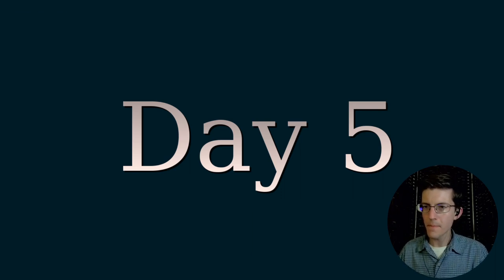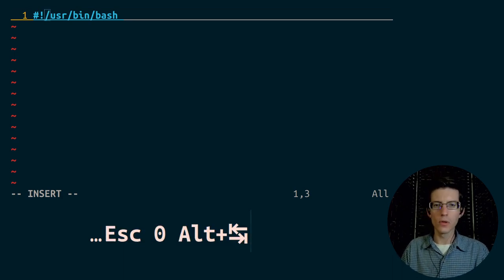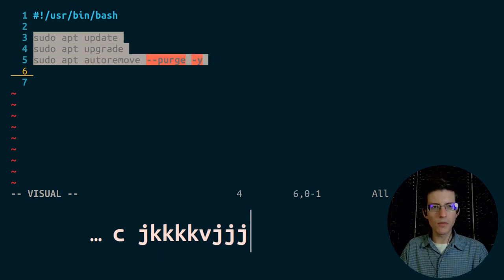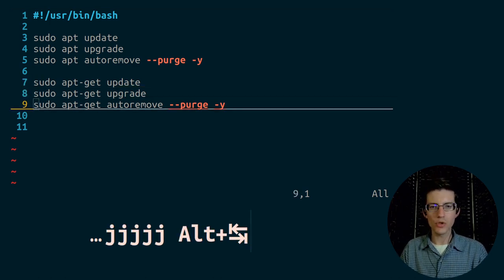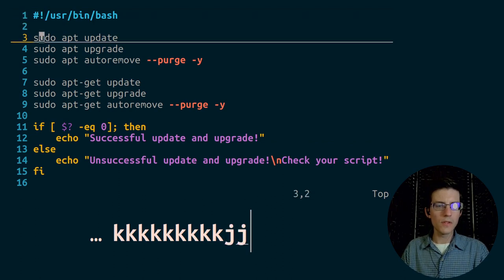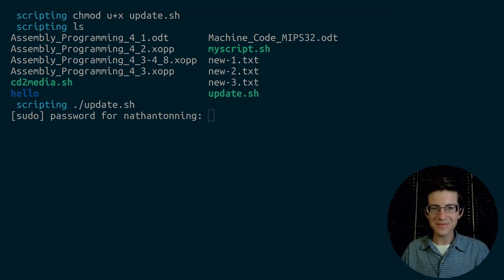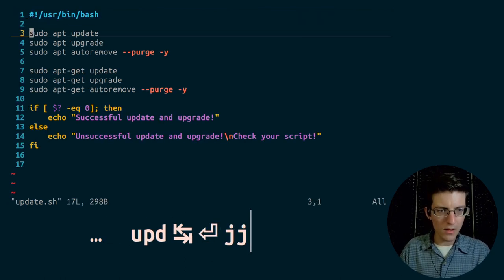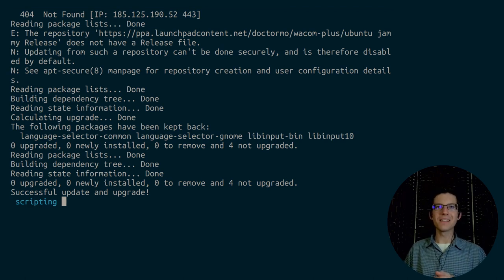005 - I Write a Bash Script for Updating My Linux OS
Hello everybody!

In this video I use the vim editor to write a simple bash script for updating the Ubuntu operating system through the terminal.

Wishing you all a great day!

Nathan